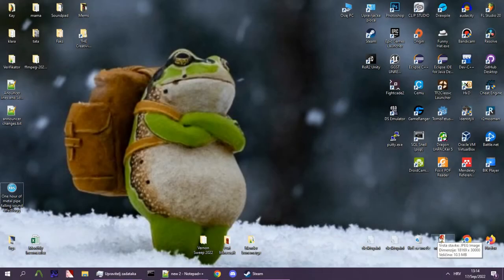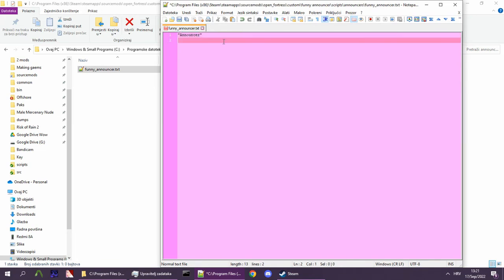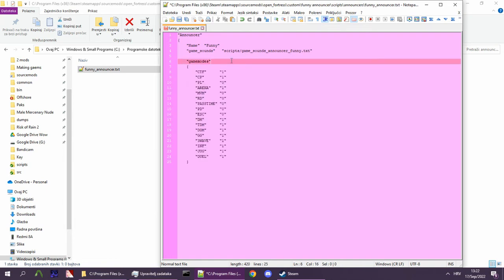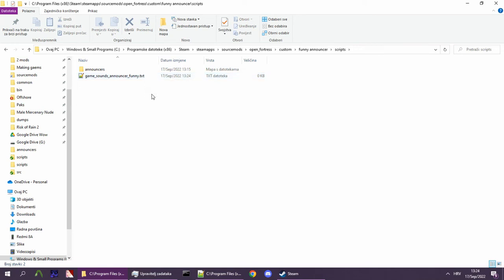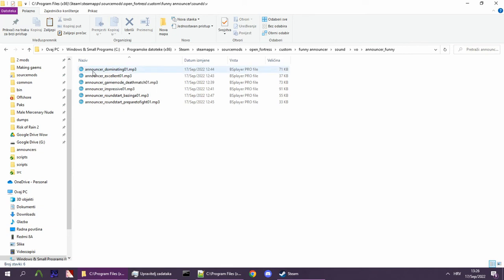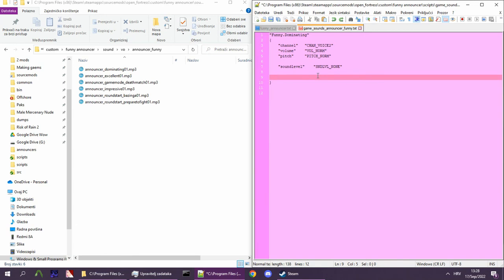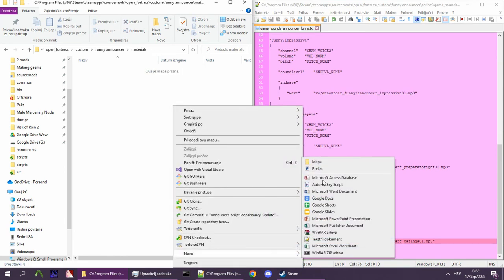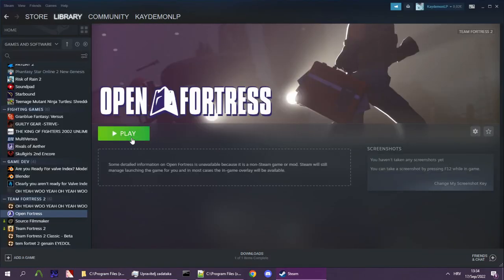Open Fortress Custom Announcer Tutorial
The template zip contains a greenscreen backpack icon template.
If you want to make a backpack icon more closely to how the official game does, there's a model located in models/backpack/ called announcer.mdl which you can edit to use whichever picture you'd like.

00:00 Locating Open Fortress
00:19 Creating the custom folder
00:37 Initial folder structure
00:54 Main announcer script
03:29 Empty game_sounds file
04:32 Audio file structure
05:11 Adding entries to the game_sounds file
07:40 Creating a backpack icon
09:14 Testing it in game